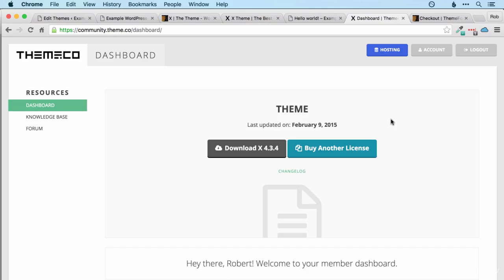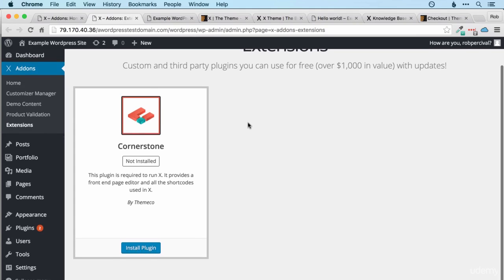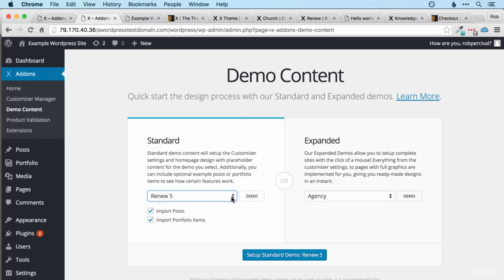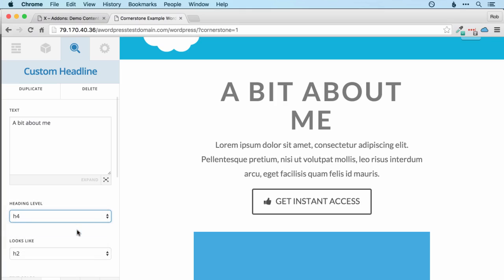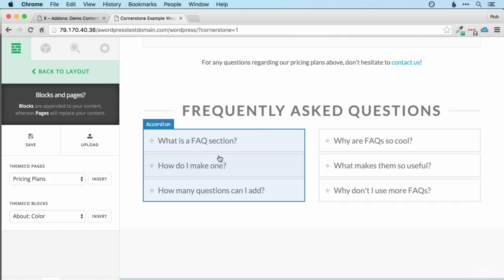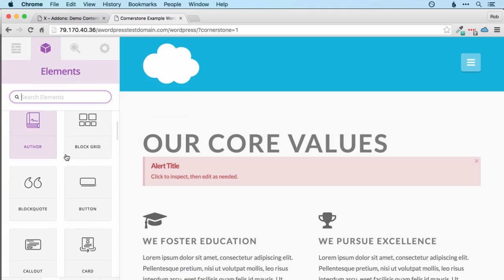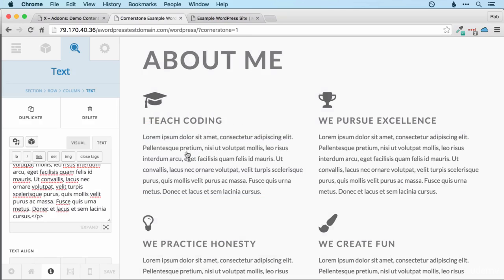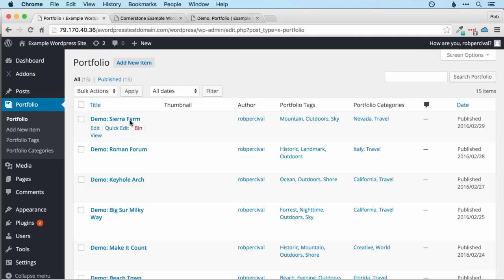6.4 Creating A Blog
6.4 Creating A Blog...